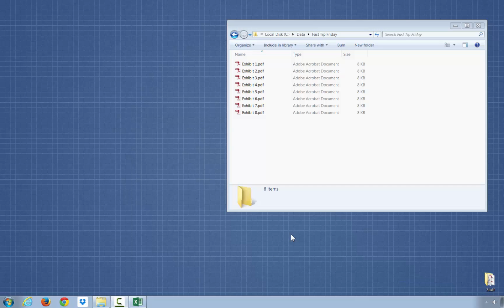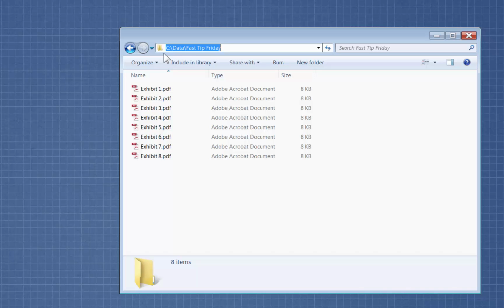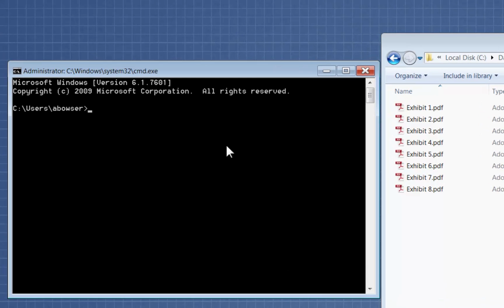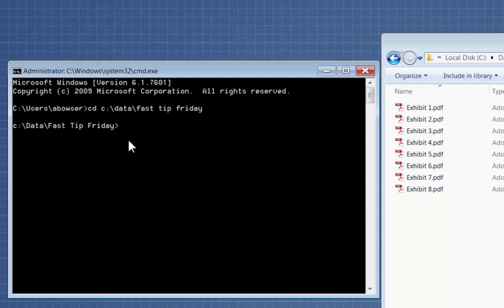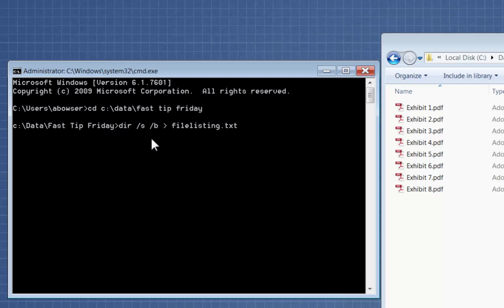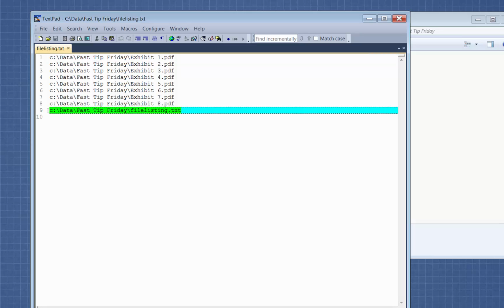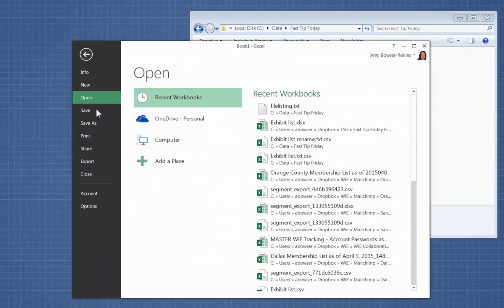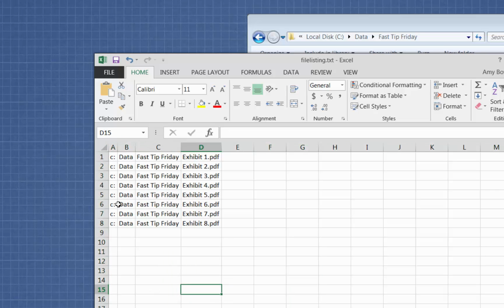Fast Tip Friday – Using DOS to Create File Listing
This fast tip will demonstrate how to use DOS commands to create a file listing.